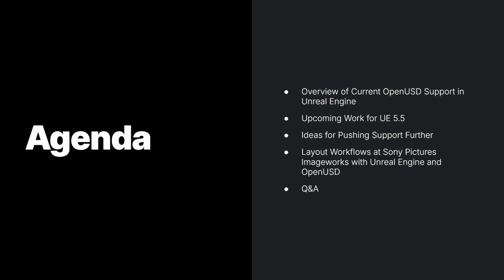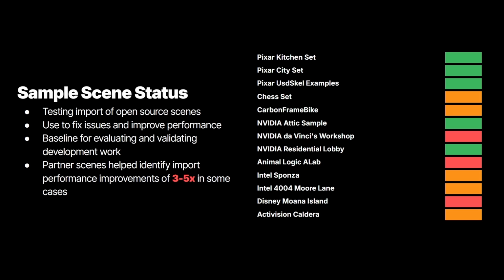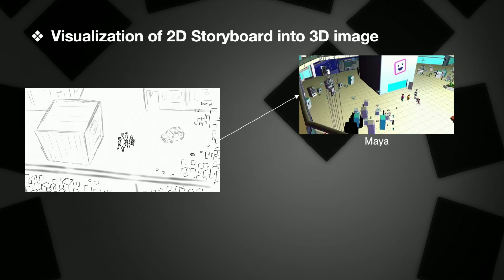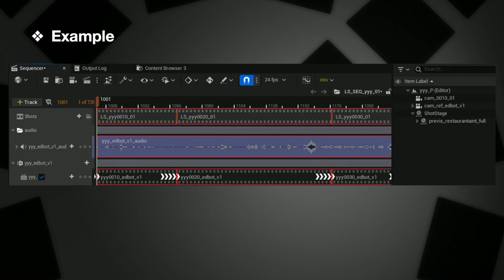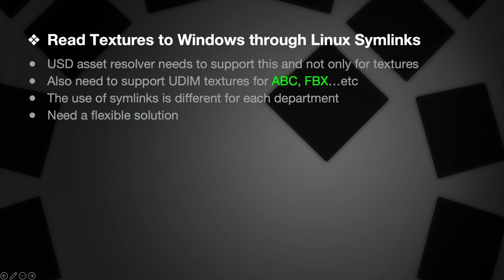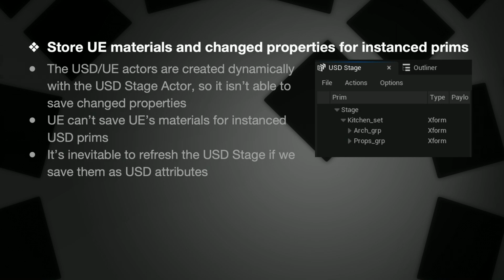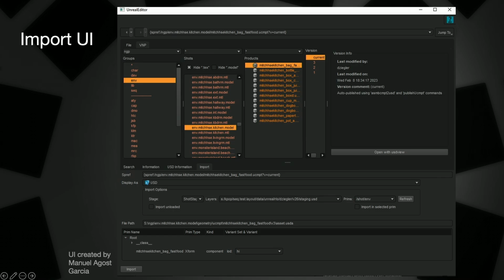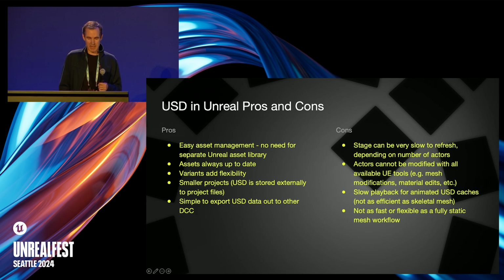Workflows with Unreal Engine and OpenUSD | Unreal Fest 2024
Watch this recorded session from Unreal Fest Seattle 2024 in which Sony Pictures Imageworks and Epic Games delve into USD workflow integration with Unreal Engine.

Sony showcases their new pipeline and tools for producing rough layout using Unreal Engine and USD. The talk also includes an overview of current state and future plans for USD in Unreal Engine.